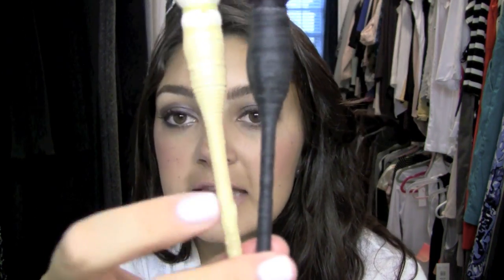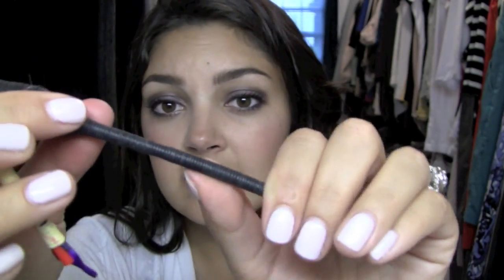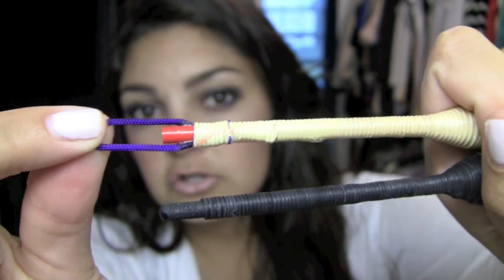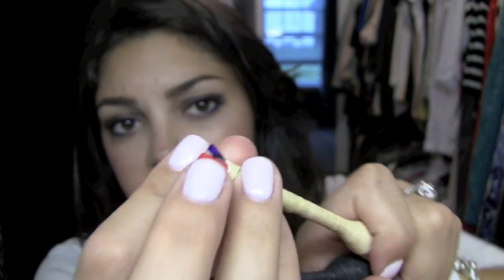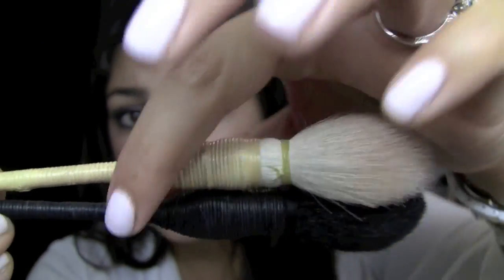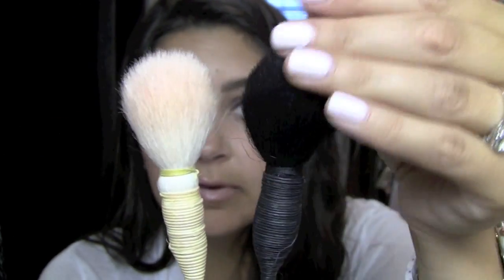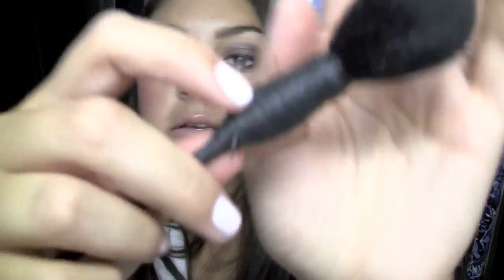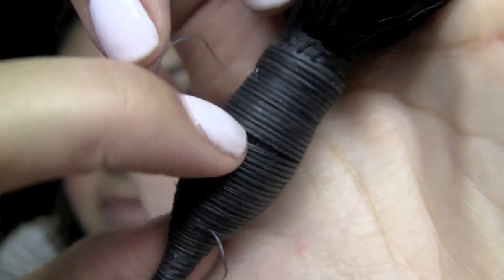Battle: NARS Yachiyo vs. Japonesque Kabuki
I hope you guys enjoy and find this video helpful ;)

Winner: MissKiKi625

Face: Chanel Vitalumiere Aqua in 030 Beige
Cheeks: NARS Douceur
Eyes: Chanel Fauve, MAC Shadowy Lady
Lips: YSL Rouge Volupte in #2 Sensual Silk
Nails: Sally Hansen Crinoline
Watch: Michele
Necklace: Target
Earrings: Tarina Tarantino
Bracelet: Pandora

The Japonesque Brush is no longer available on ACW, however, the NARS brush is AND its discounted!
All Cosmetics Wholesale (100% Authentic Products)